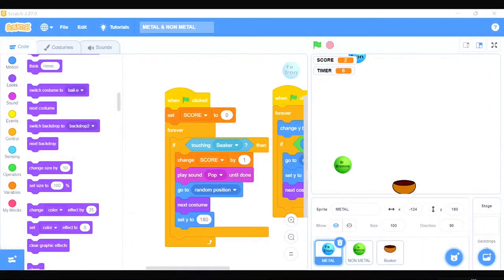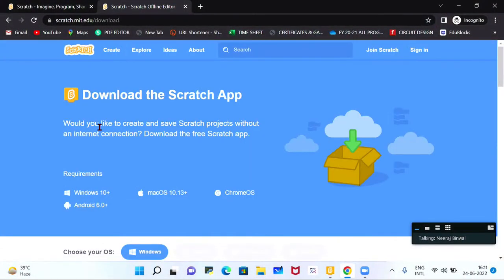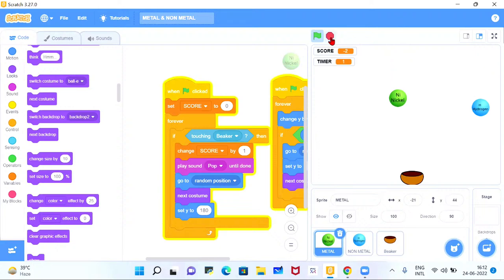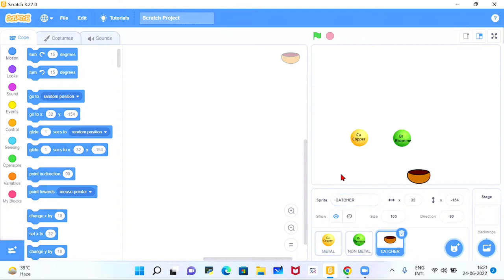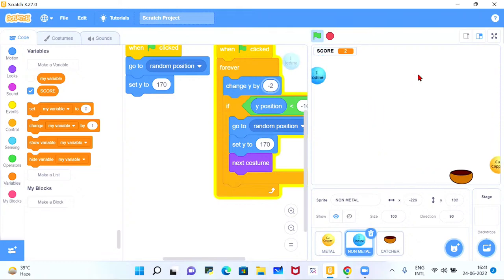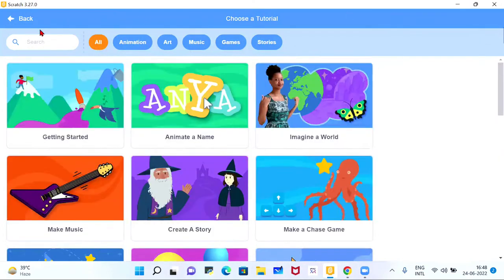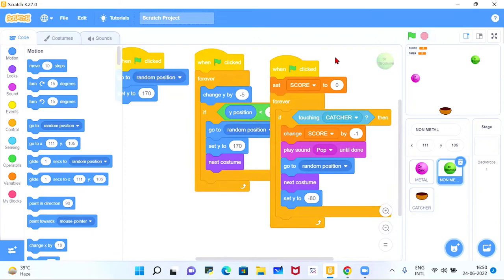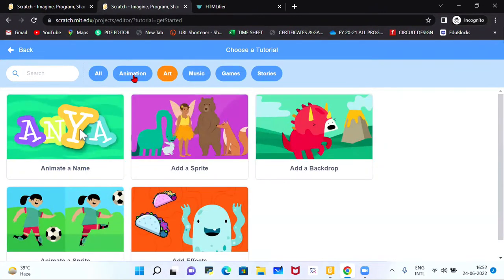Online Training on Game Based Learning: Development of Digital Games Using Scratch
Sahyog Session
Mon-Fri                                             5-5.30pm

The programs can be viewed on:
1. DD Free dish channel #128
2. Zee Dish TV Channel #950
3. Tata Sky Channel #756
4. Airtel TV Channel #440
5. Videocon Channel #477
6. Jio TV App
7. ‘NCERT OFFICIAL’ YouTube Channel
3. SWAYAM Prabha App
4. ePathshala Kishore Manch App
5. Social Media Platforms of CIET & NCERT (YouTube, Facebook, Twitter, WhatsApp, Telegram)